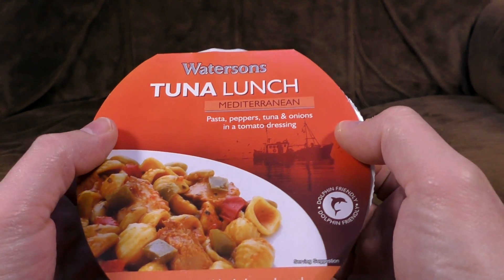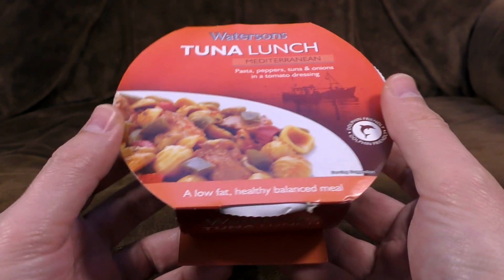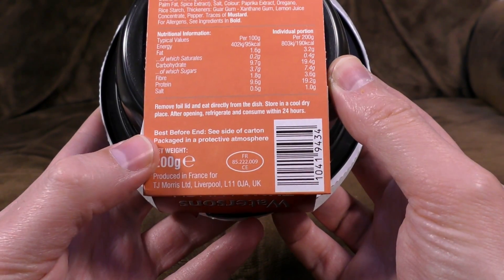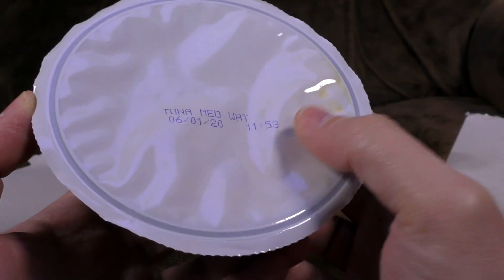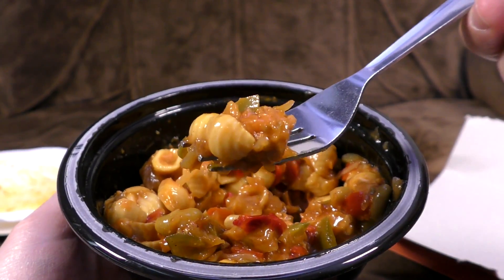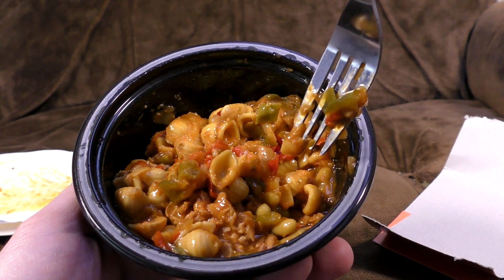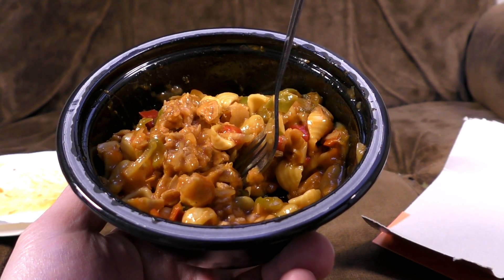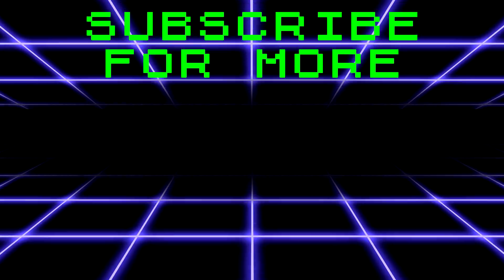Watersons Tuna Lunch | Ashens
It's time for another snack week! Starting with some fish and pasta and bits in a plastic pot. Which you don't have to heat up. Easy and mildly disappointing!